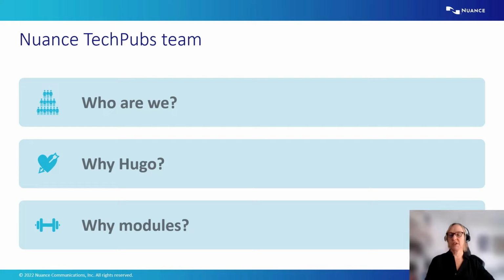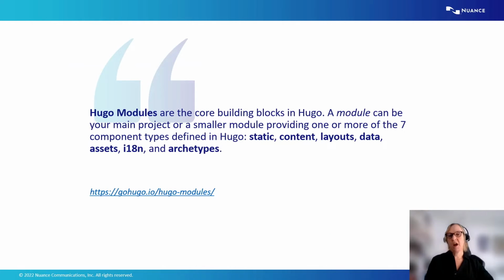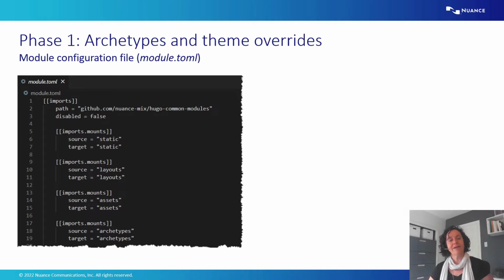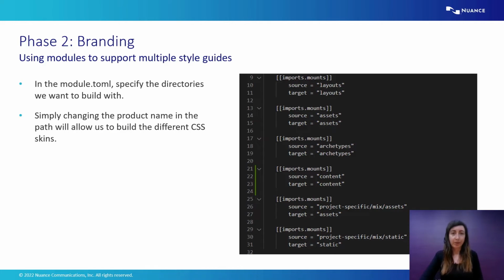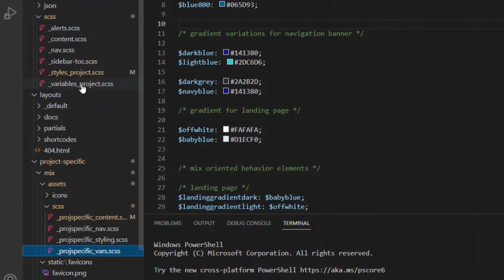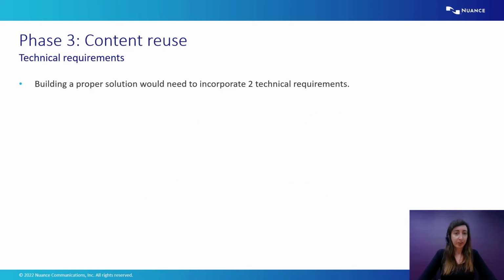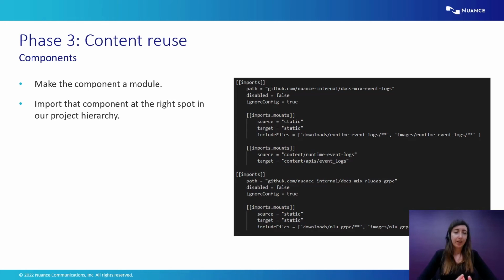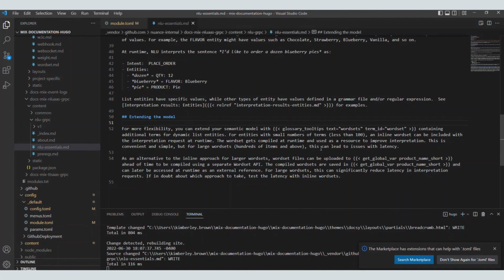Going wild with Hugo modules - Jeanne Haskett, Kimberley Brown, Nathalie Laroche // HugoConf 2022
The Nuance TechPubs team produces documentation for multiple products. Because these products are stand-alone, they require their own Hugo projects. But we needed to reuse content between projects and ensure that products in the same line share the same look and feel. To implement this, we went wild with Hugo modules! This presentation will show how we: created a module that contains the building blocks that apply to all projects; stored project-specific assets, layouts, and content in this module; created modules for components that are shared between products; and used the Hugo configuration files to pull in the correct content.